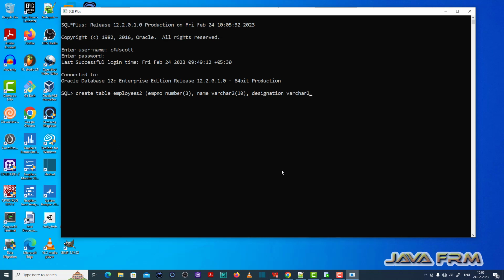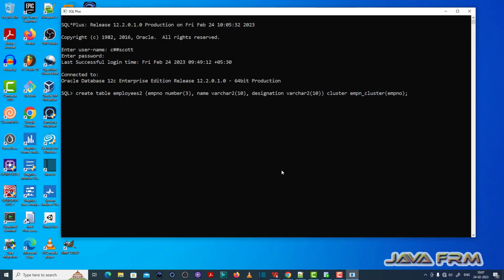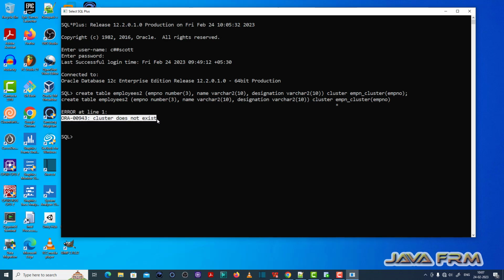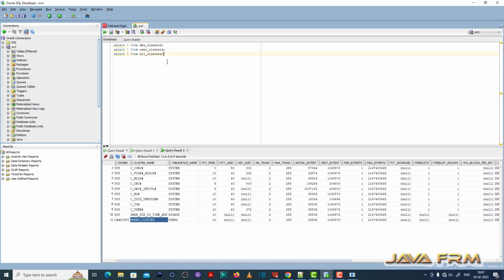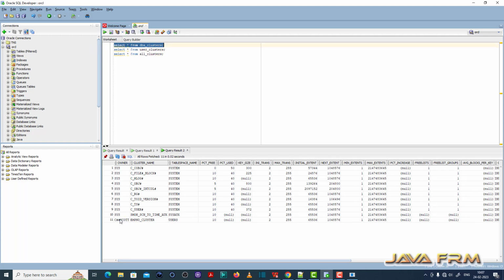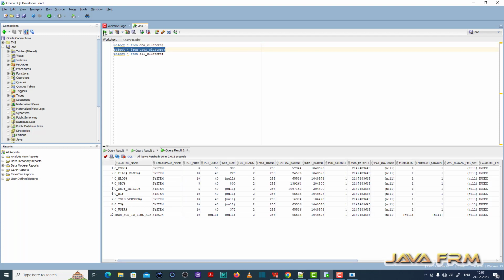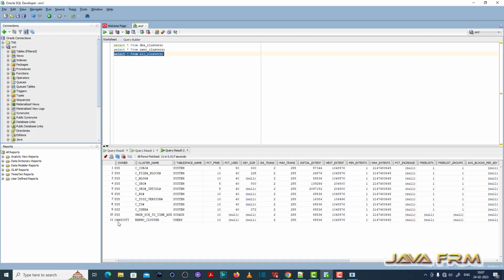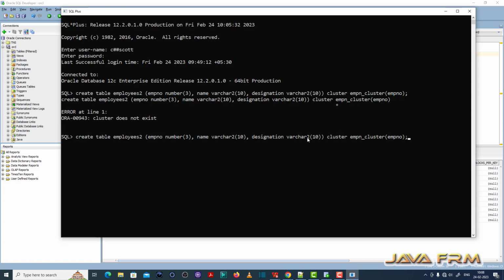ORA-00943: cluster does not exist - Oracle Database 12c Error Messages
ORA-00943: cluster does not exist.
Cause: The current user owns no cluster by the specified name.
Action: Specify a valid cluster name following the keyword CLUSTER, then retry the statement.